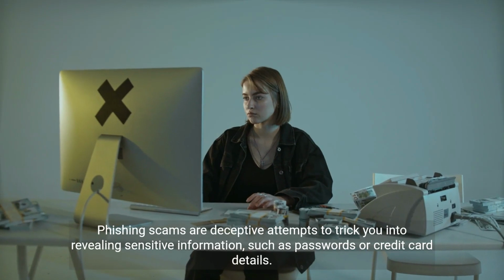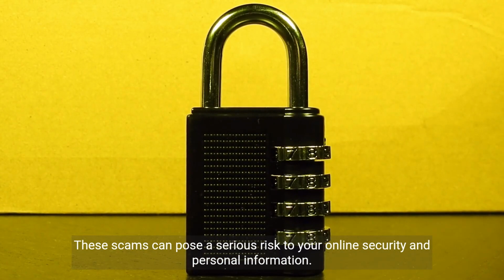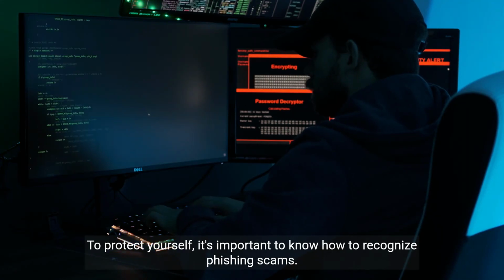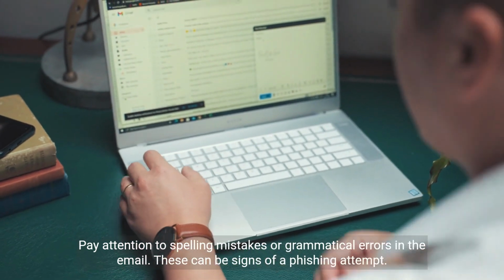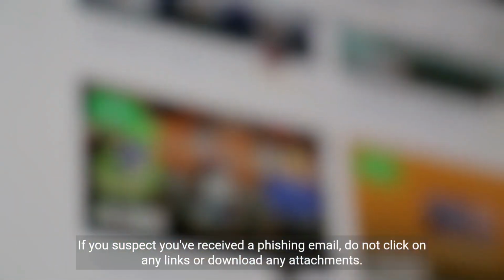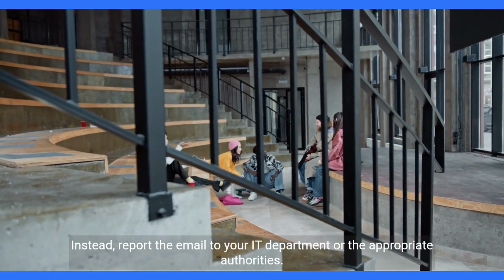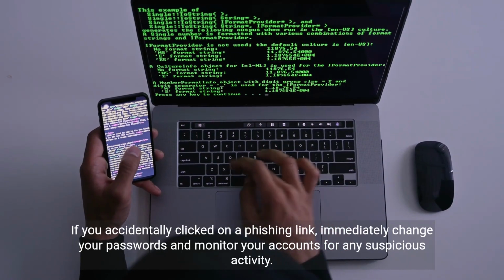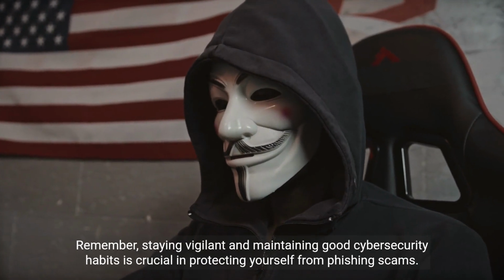Recognizing and Avoiding Phishing Scams - A Comprehensive Guide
In this video, we explain what phishing scams are and how they can pose a risk to your online security. We'll guide you through the process of recognizing and avoiding these scams, and provide advice on what to do if you suspect you've encountered one.